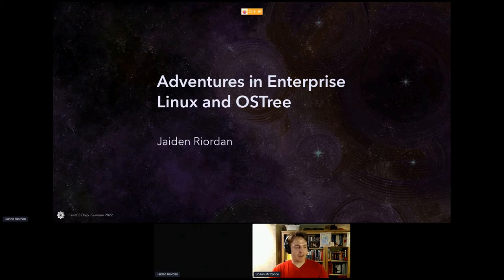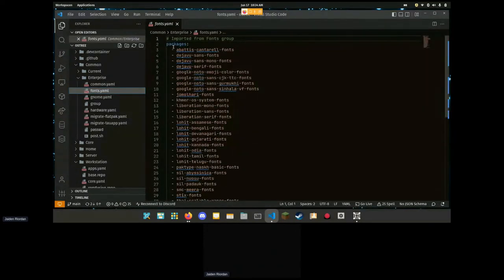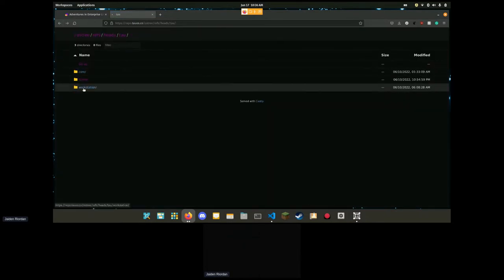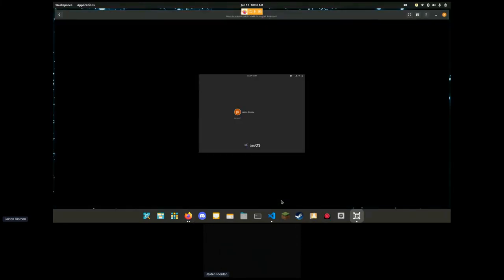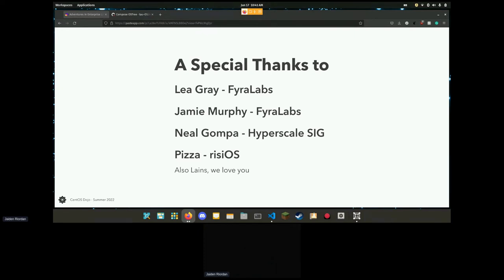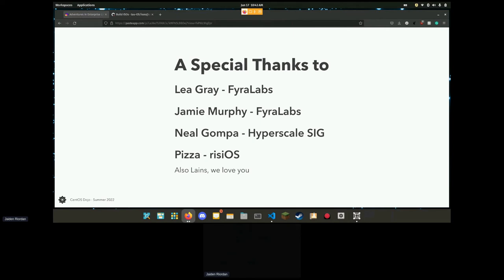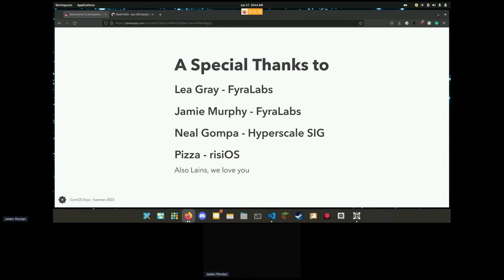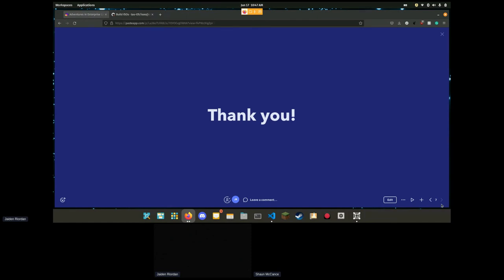Adventures in Enterprise Linux and RPM-OSTree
Enterprise Linux + RPM-OSTree = Awesome. In this talk, Jaiden Riordan shows off the process of getting EL working as an OSTree distribution, and goes over the process of creating treefiles and building the tree. This talk is held in English and appropriate for all ages.

This is a recording of a talk presented at the CentOS Summer 2022 Dojo:

CentOS is hosting an in-person Dojo in Boston on August 17. Register for free: